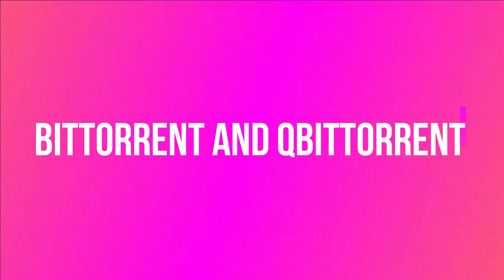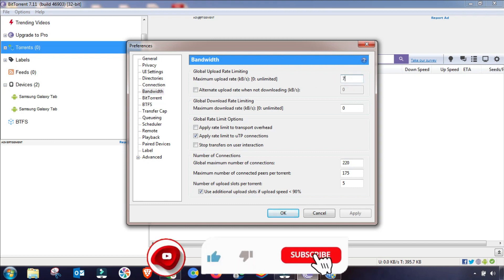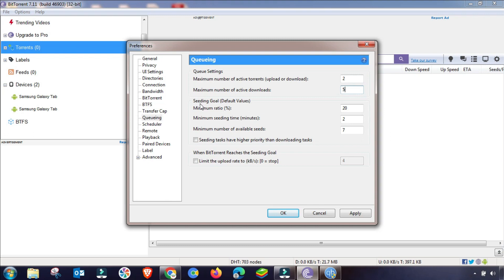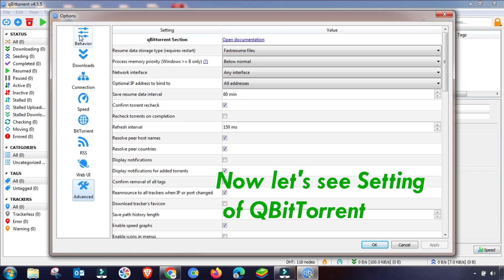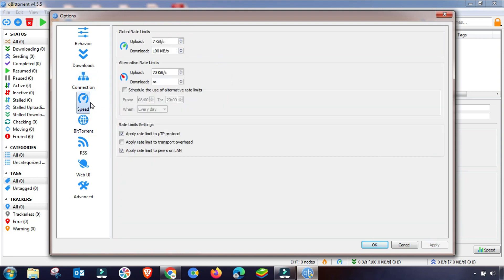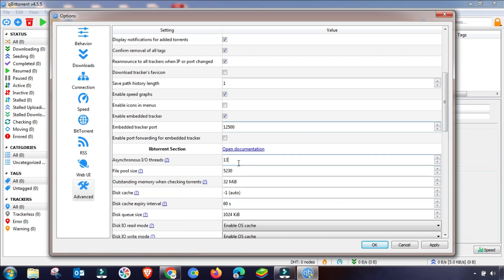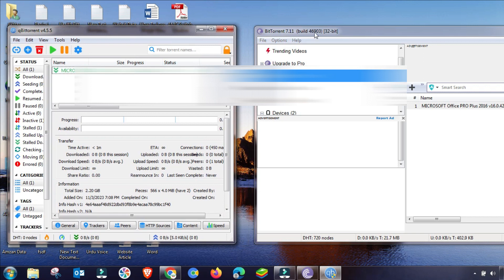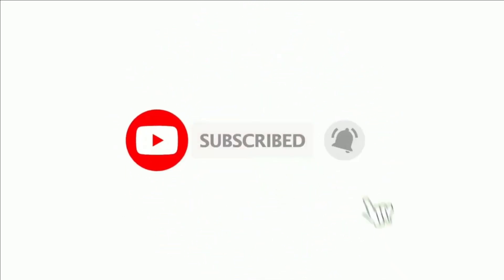best torrenting software Bittorrent And Qbittorrent Best Speed Setting And Comparison Live Test 2023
In this video, we dive deep into the world of torrenting, specifically focusing on the best torrenting software in 2023, Bittorrent, and Qbittorrent. We'll explore the most effective speed settings, conduct live tests, and provide you with valuable insights to supercharge your download speeds.
Are slow downloads frustrating you? Want to know the secrets to faster torrenting in 2023? Look no further! Our comprehensive guide will uncover the optimal settings for Bittorrent and Qbittorrent, ensuring that you maximize your download speeds. Don't miss out on the chance to supercharge your torrenting experience.
Join us in this live comparison test as we pit Bittorrent against Qbittorrent in a 2023 speed showdown. Which torrenting software will emerge as the champion? Find out as we reveal the results and provide practical recommendations.
Stay ahead of the torrenting game and ensure you're using the best settings for Bittorrent and Qbittorrent in 2023. Your faster downloads are just a click away!
Bittorrent vs. Qbittorrent